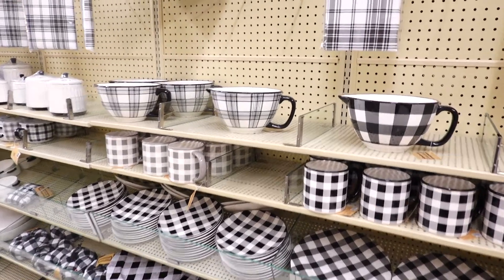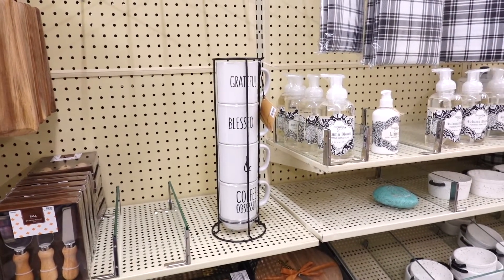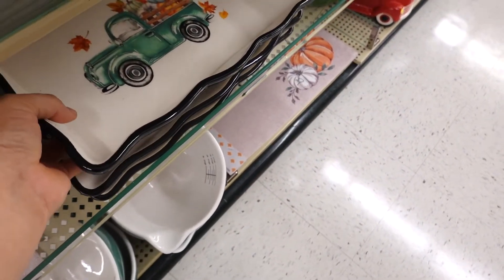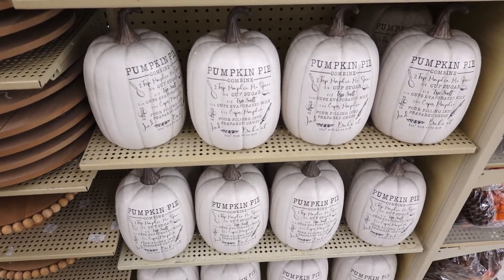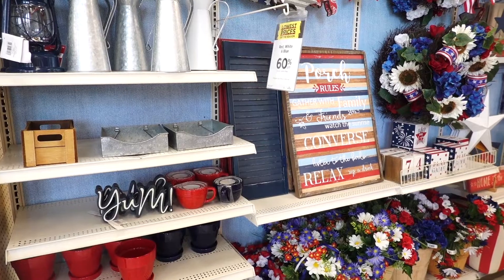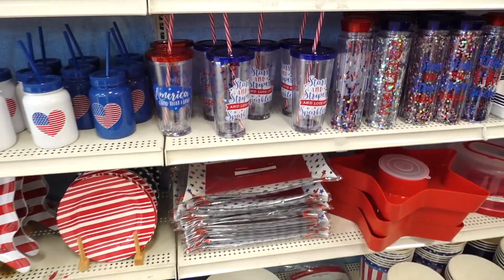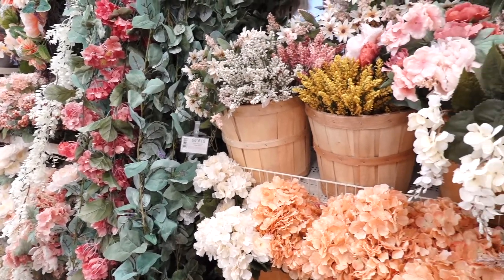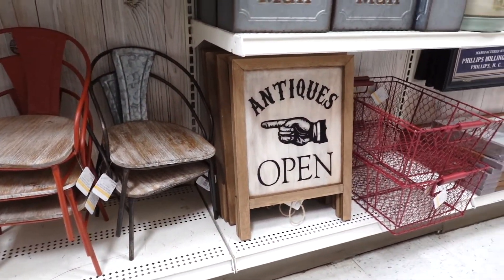Hobby Lobby & Michael’s New Fall Decor 2020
New Fall Decor at Hobby Lobby & Michaels, I am totally obsessed with all the fall decor they have in the stores. In Hobby Lobby they have a large selection of Pumpkins and the cutest Fall signs. At Michaels is all Sunflowers decor so nice to see the transition of summer decor to fall decor.
If you guys love fall decor and vlogs make sure to give this video a huge thumbs up!

Fall & More 🍁